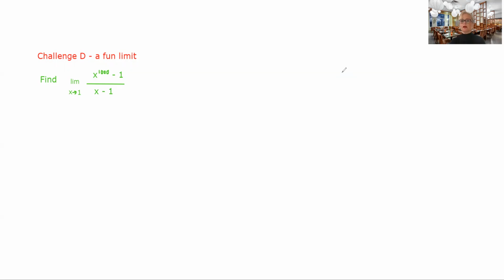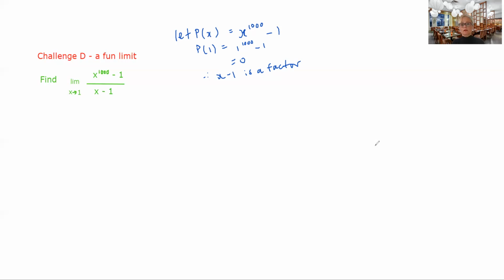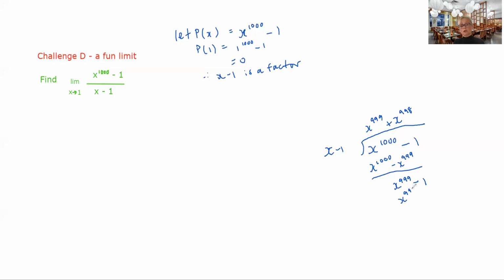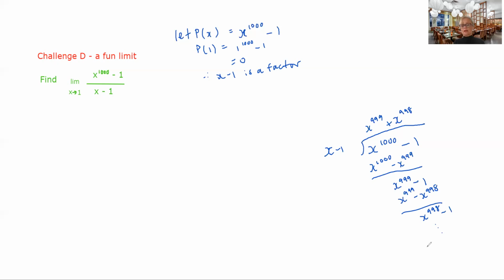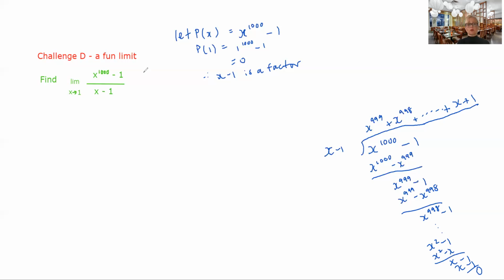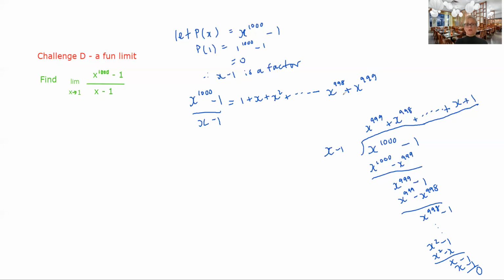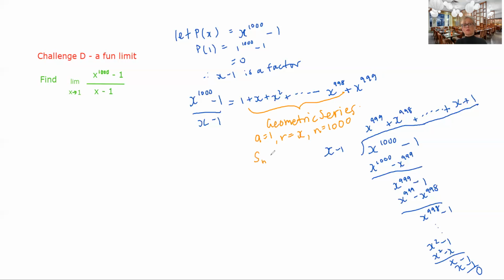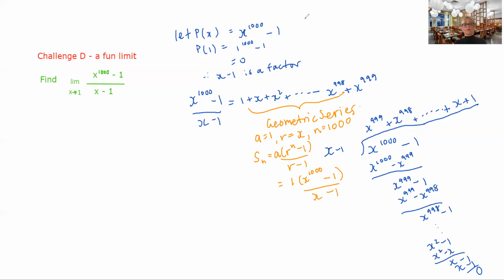Challenge D A fun limit